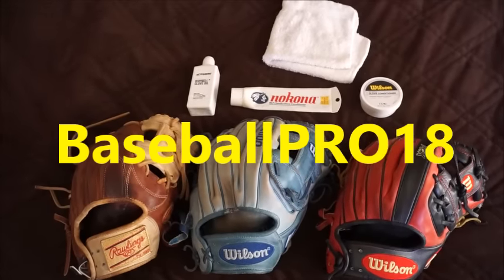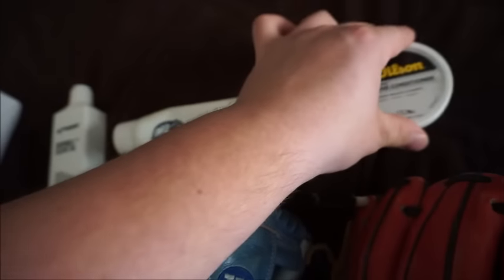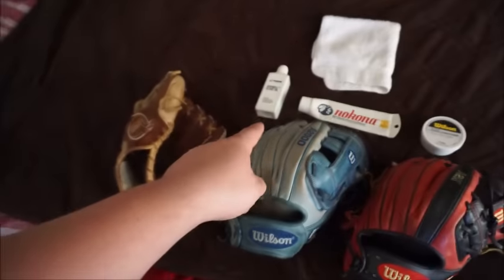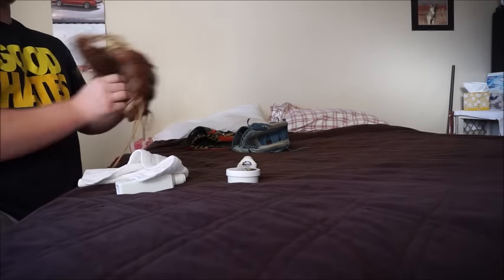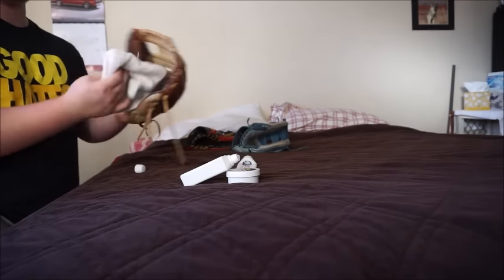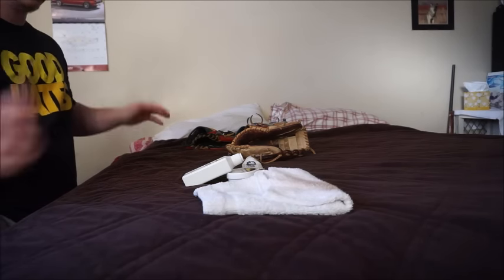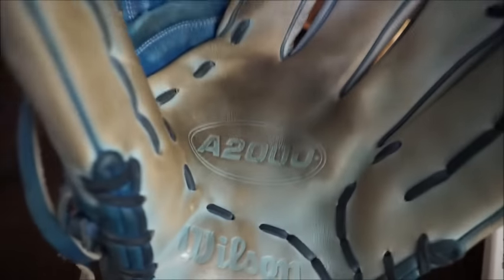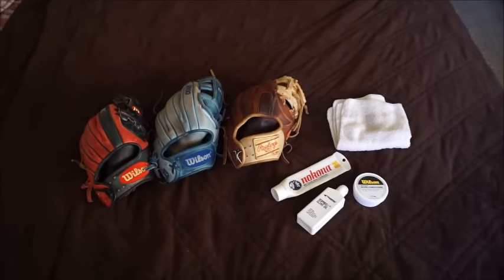How I Condition My Baseball Gloves Before The Season!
Very requested video. Trying to push the purchase of bryant up more. its alot of money.